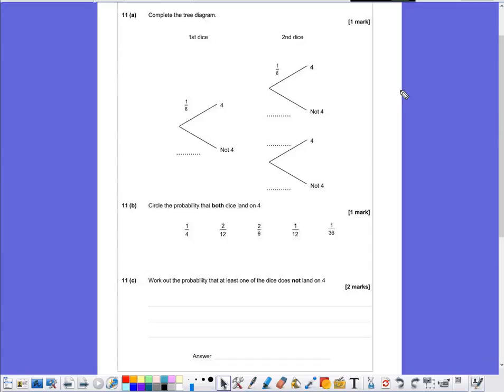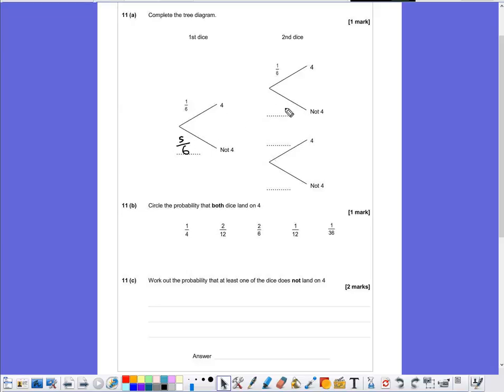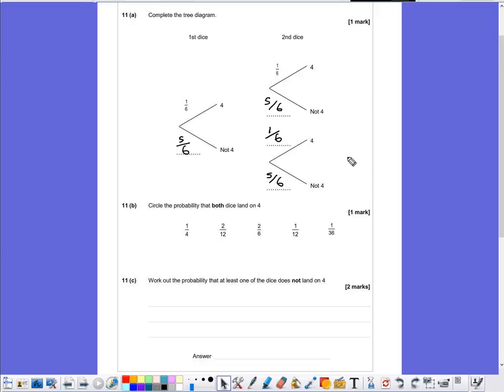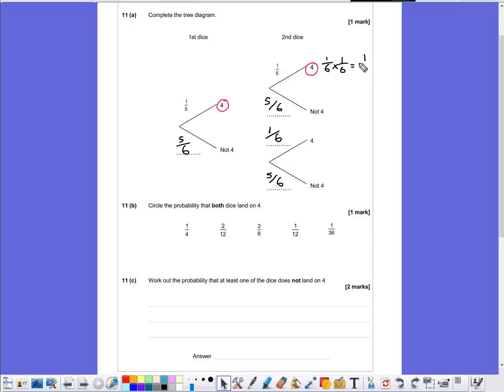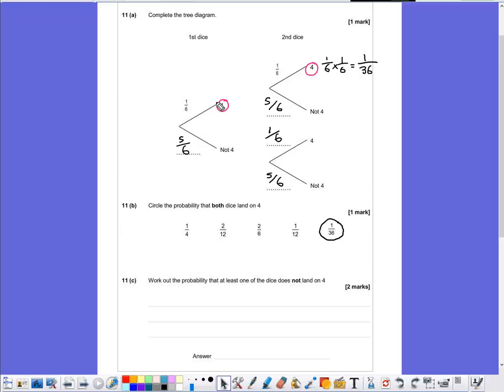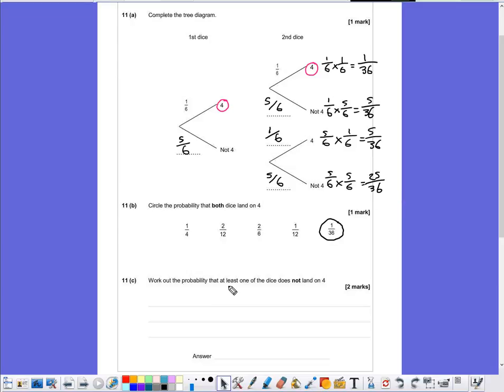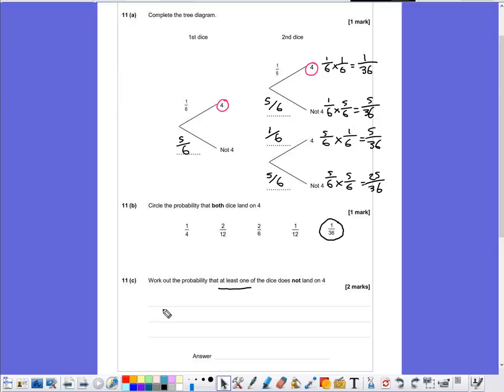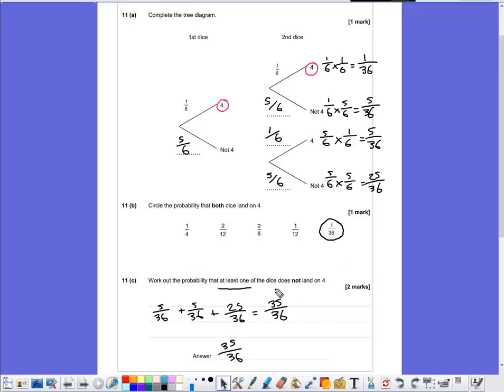PGSMaths AQA Practice 1H Q11 (Probability Tree)